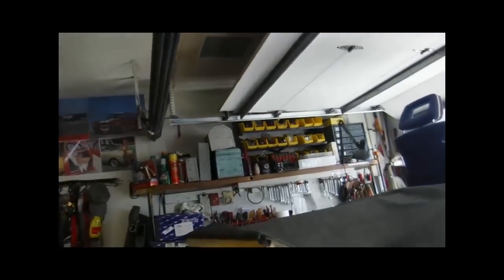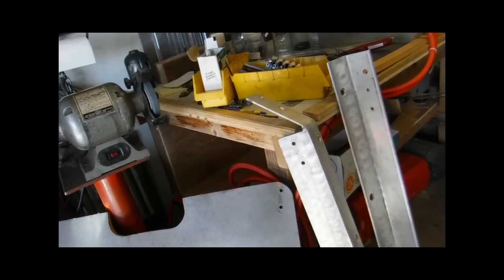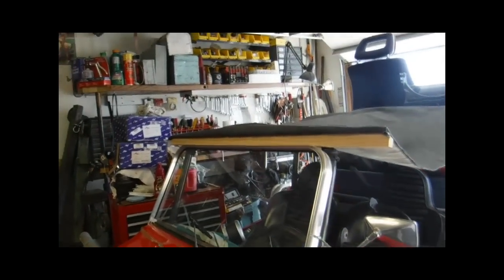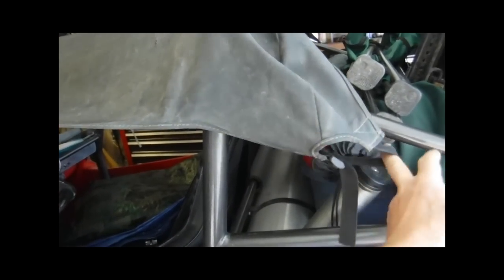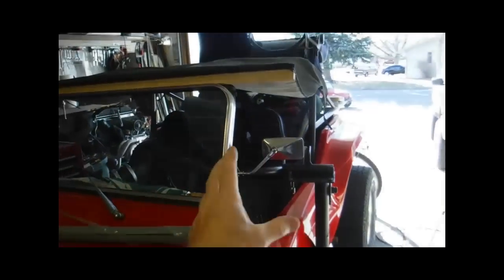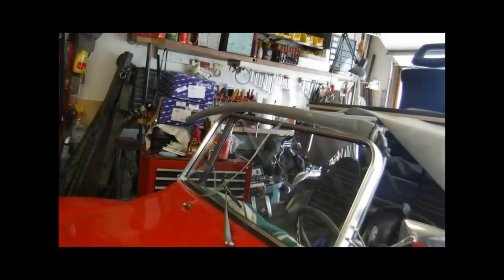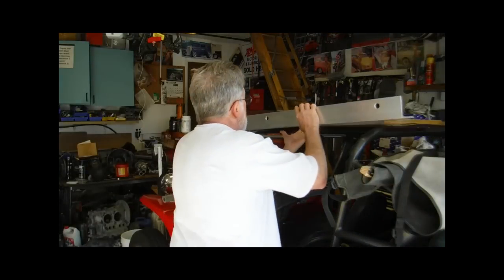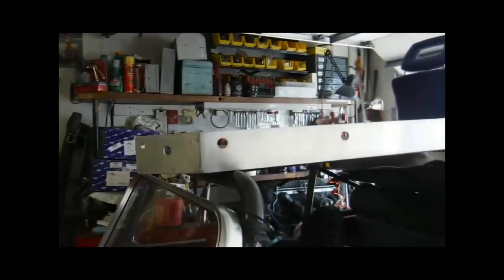Dune Buggy Top Idea's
Sometimes I like a top over my head and sometimes not. Here I have some examples of things I have tried. Warm cloudy day's I like going naked. whooo hooo